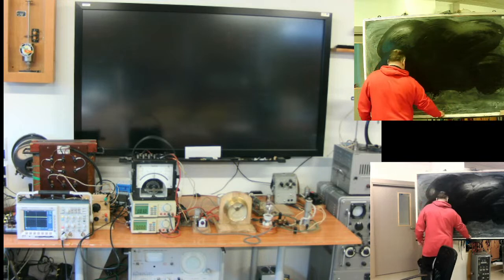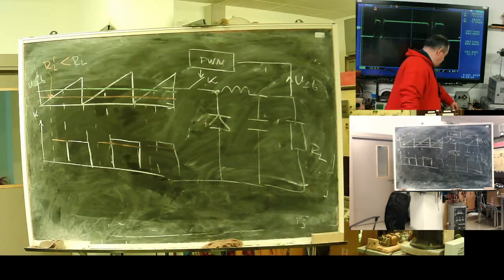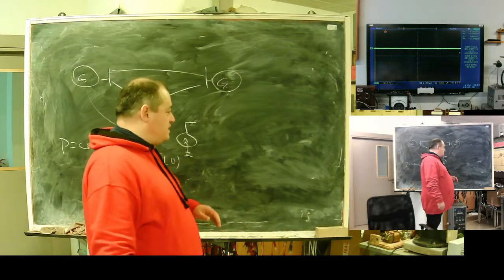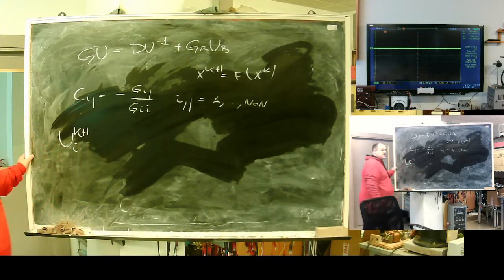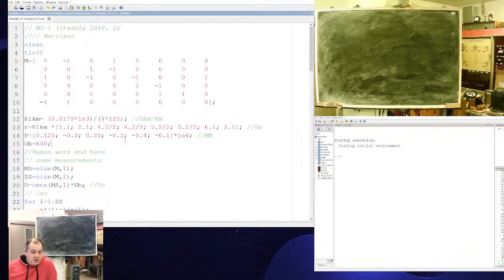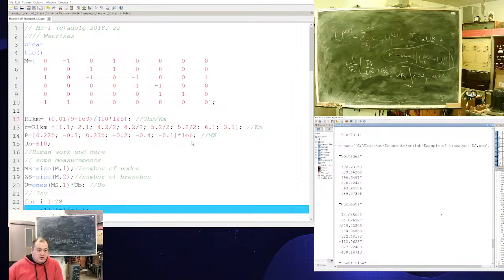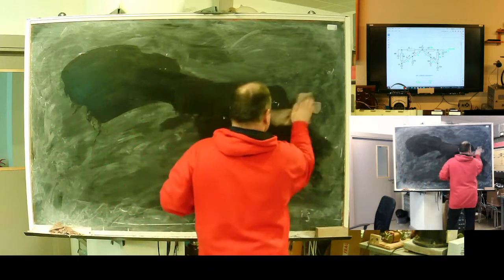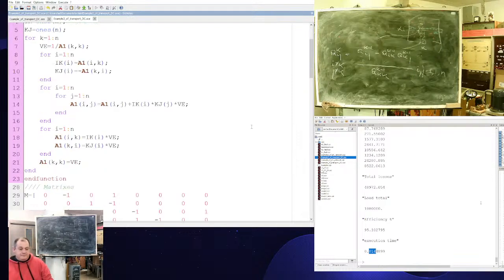Numerical solution of DC network of city transport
Computer Application in Power Engineering Lecture 3. Numerical solution of DC network of city transport